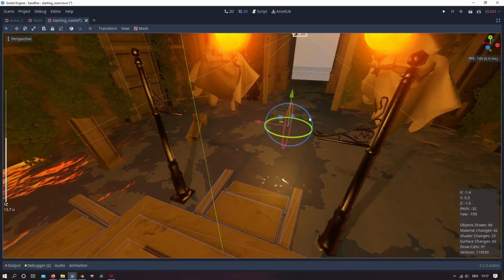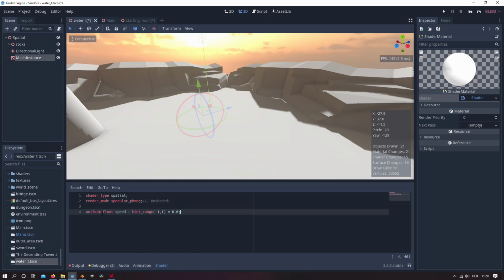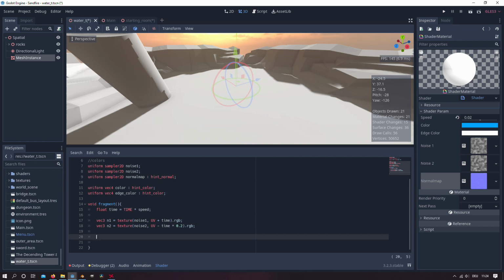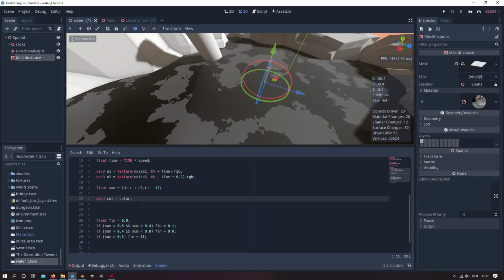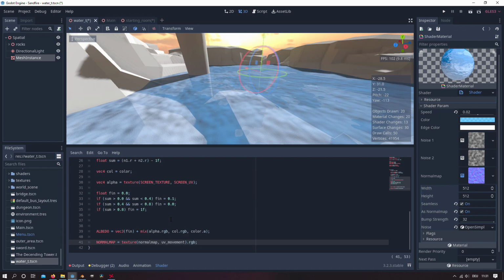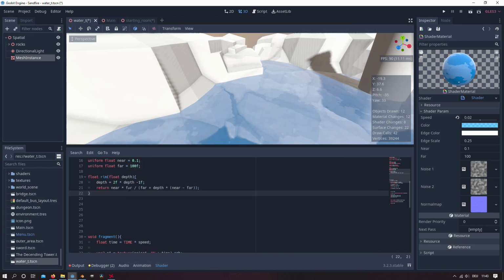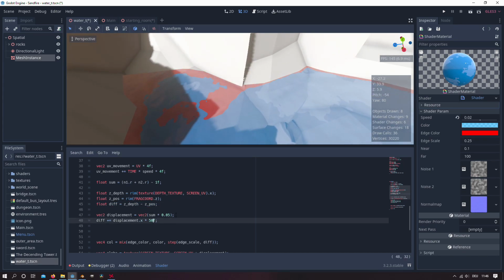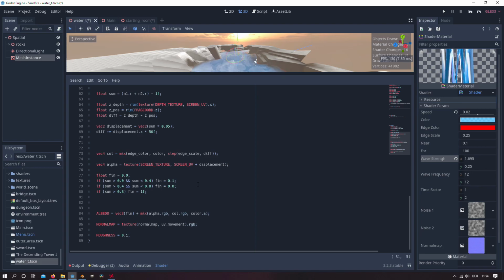Stylized WaterShader Tutorial | No Textures required | Godot 3.2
So in this freestyled Tutorial I want to show how I created the watermaterial for my game Sandfire. I apologize for some transposed digits, kappa.

Since the watershader doesn't require textures and imported meshes it's a pretty nice solution for beginners and non-artists like me.

Main sources of knowledge from LetsGameDev, Miziziziz and Bastiaan Olijm. Many Thanks!
The Code is pinned in the Description.

--Timestamps--

00:00 Intro
00:23 Water capability
02:02 Set everything up

02:50 Shader variables

--Fragment Shader--

05:29 Assign texture variables
06:45 Scrolling textures
08:07 Clamp values for ripples
09:16 Add colors
10:53 Normalmap
13:30 Roughness/Reflection
14:00 Refraction and Displacement

--Foam on Edges--

15:31 foam variables
16:11 rim function
16:55 add to fragment function
17:44 assign to color output

--Vertex Shader--

19:57 wave variables
20:18 wave function
21:18 apply vertex function
22:12 concluding words